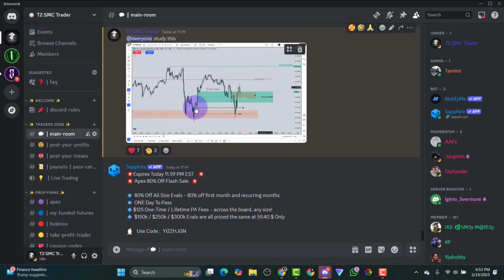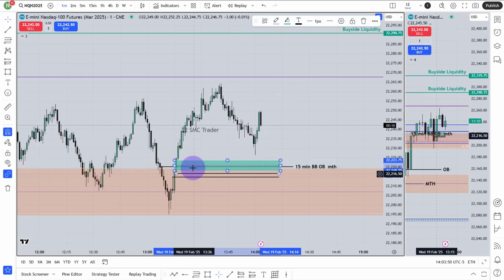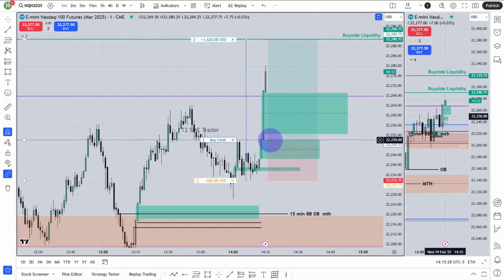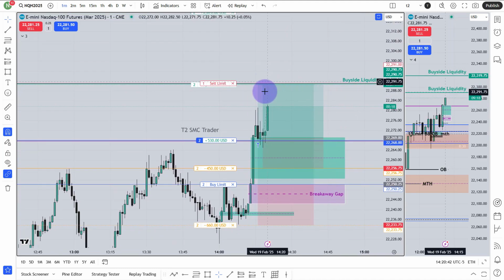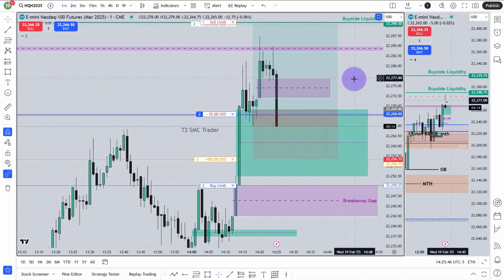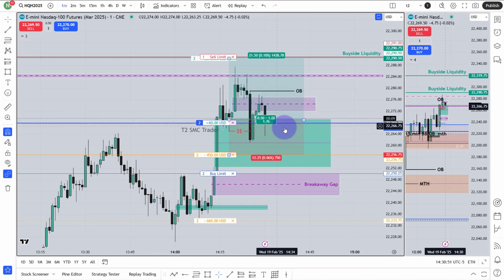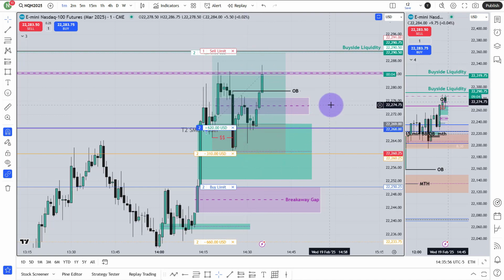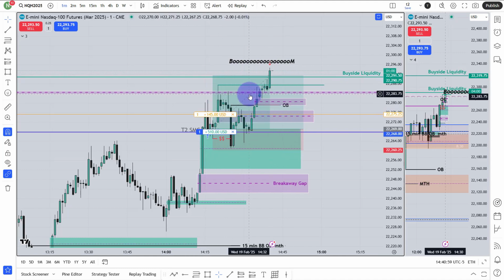How To Trade FOMC By ICT Concepts || Full Guidelines By One Video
50k Starter accounts at MyFundedFutures are now only $80 with no activation fee!! Use code : T2WIZARD